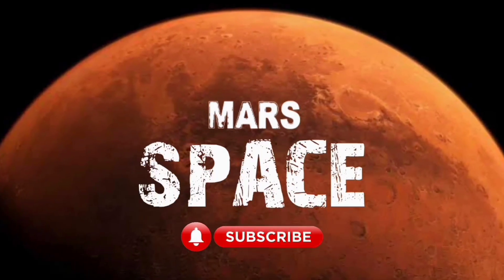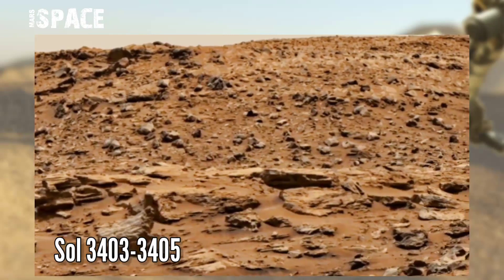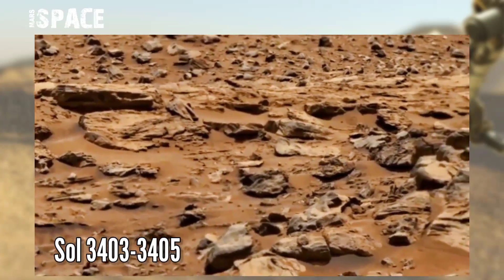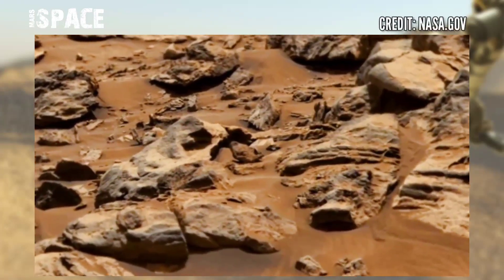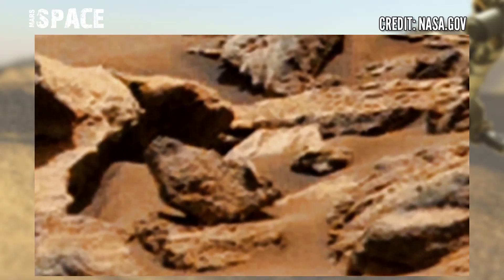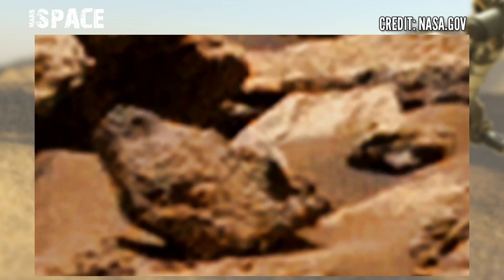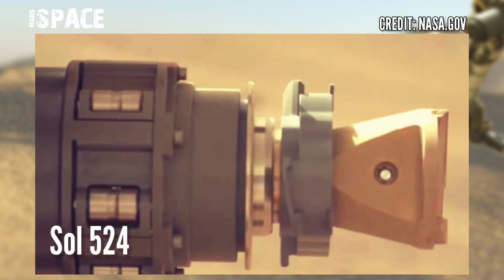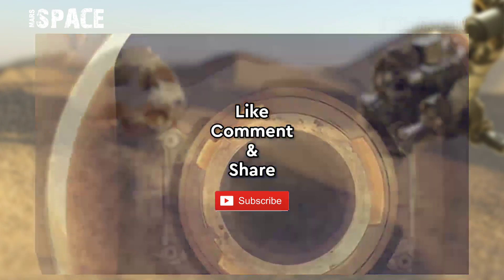Martian Skull: Life on Mars | Skull on Mars found by NASA's Mars Curiosity Rover |Perseverance Rover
in this video we have shown a skull on mars found by curiosity rover with new images and new picture from mars 2020 mission captured from mars rover with latest images of mars from NASA's Perseverance rover of its mission.

Credit: NASA.GOV
NASA/JPL-Caltech